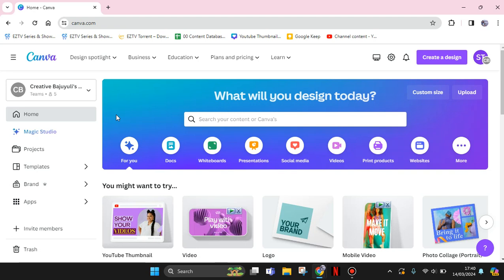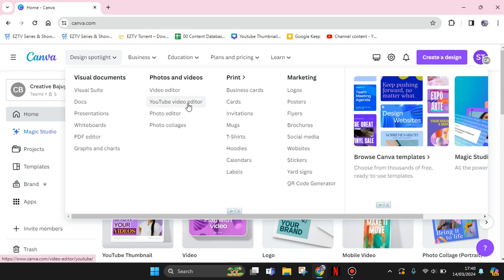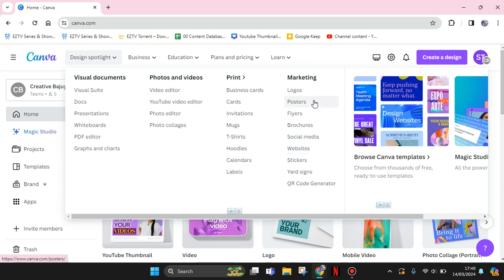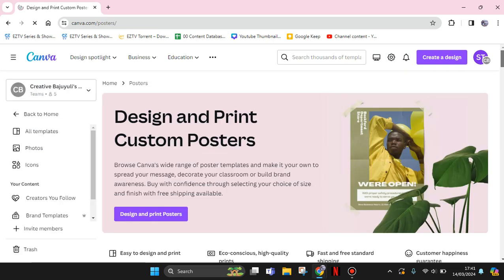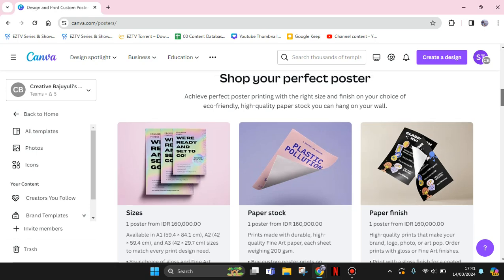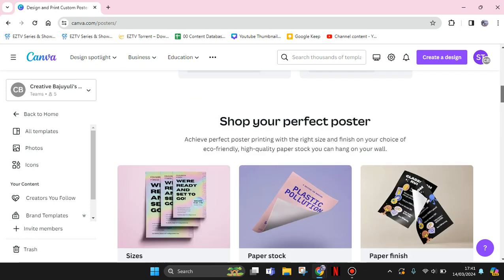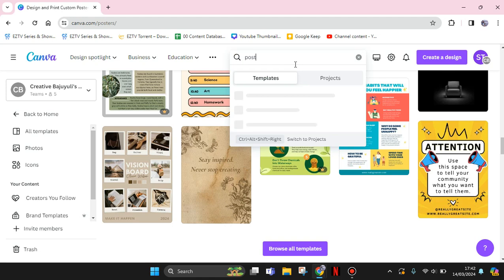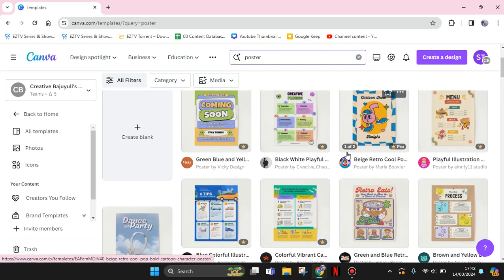How Can You Easily Find Design Inspirations/ Materials for Your Brand Marketing Purposes in Canva?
This is how you can easily find materials for your Brand Marketing in Canva